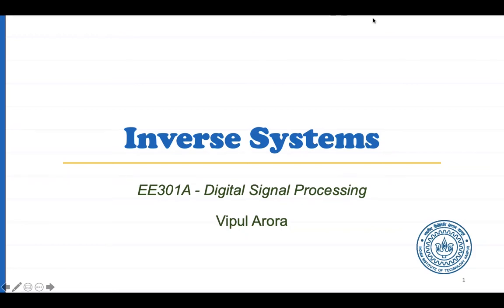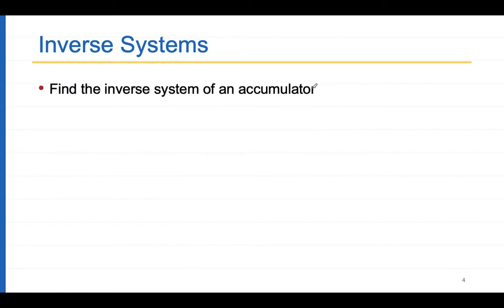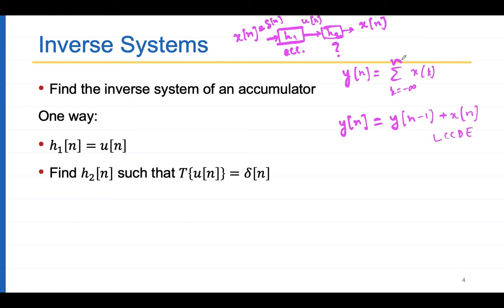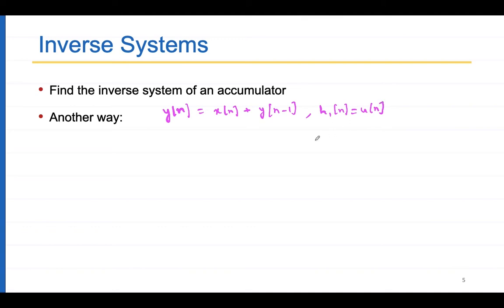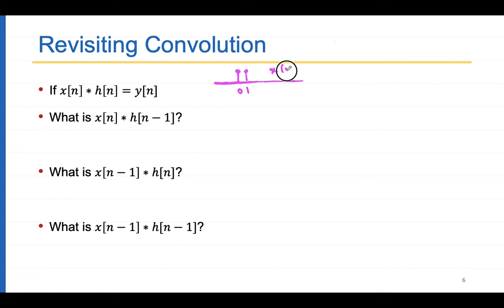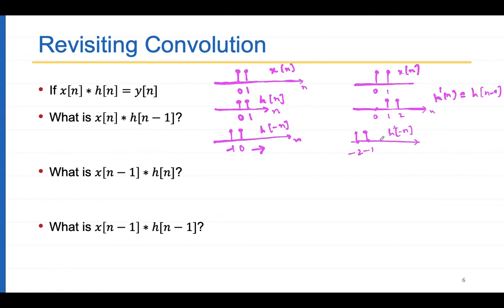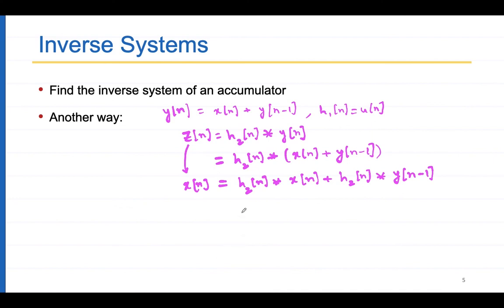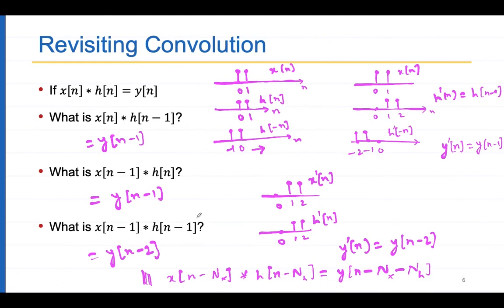EE301A: 02_6 Inverse Systems